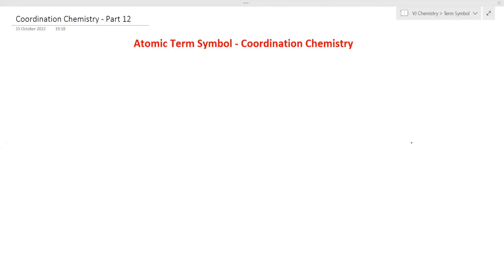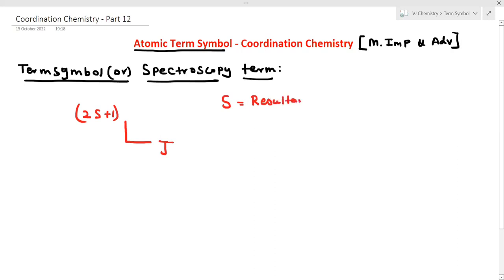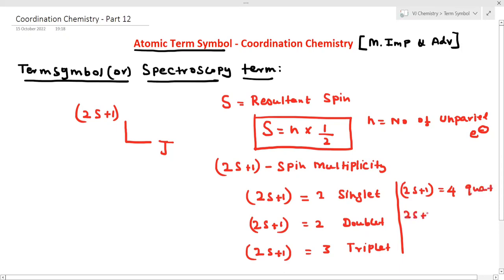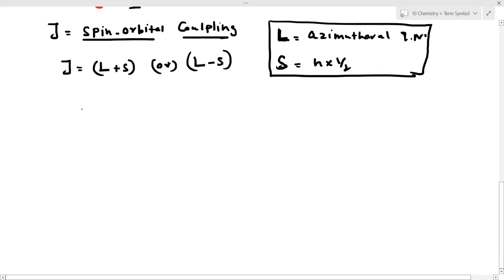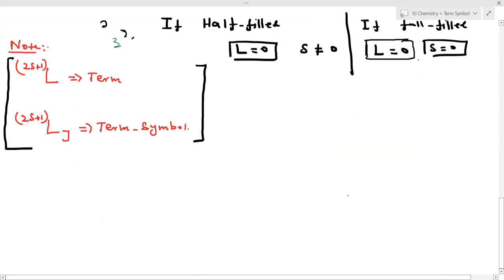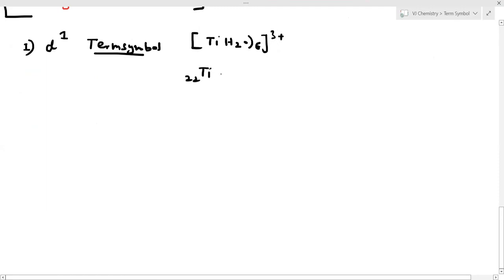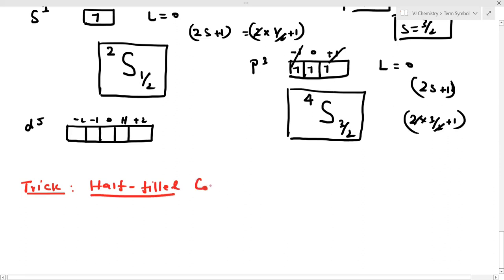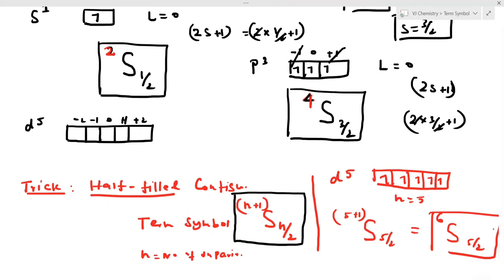JSO Chemistry Day-08 | Coordination Chemistry - Atomic Terms Symbol with example - Tamil